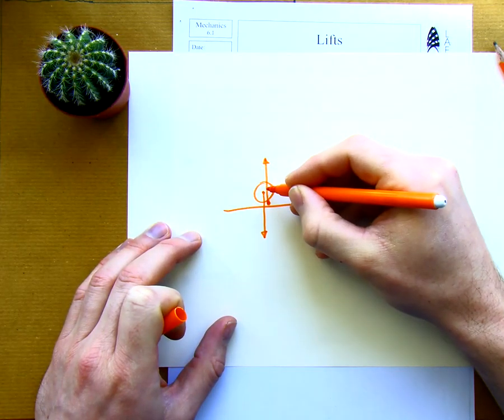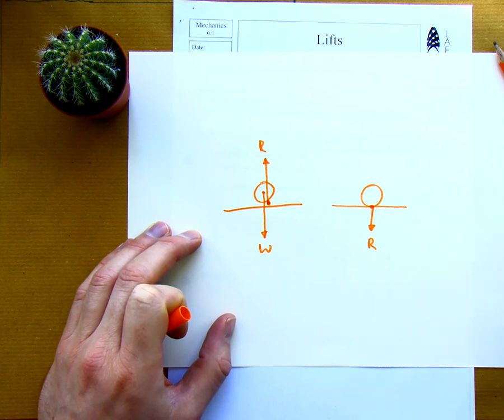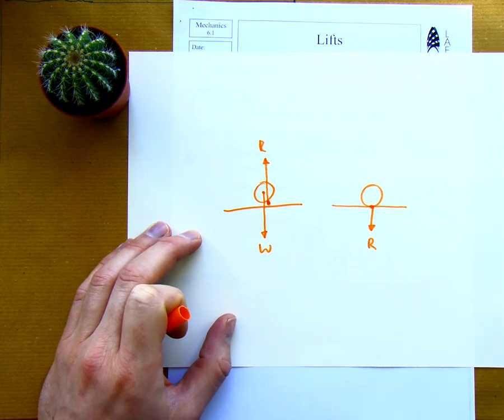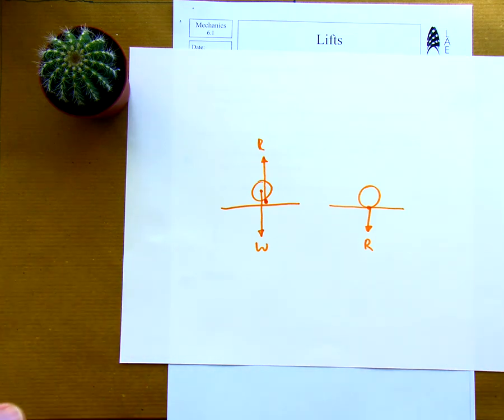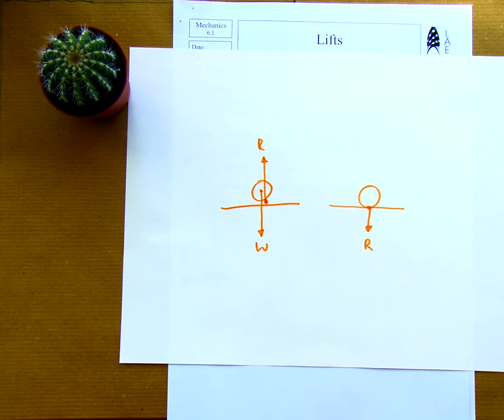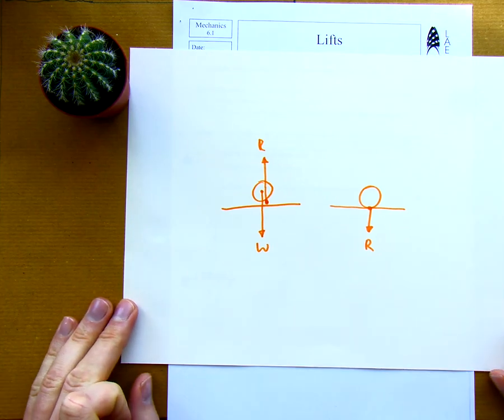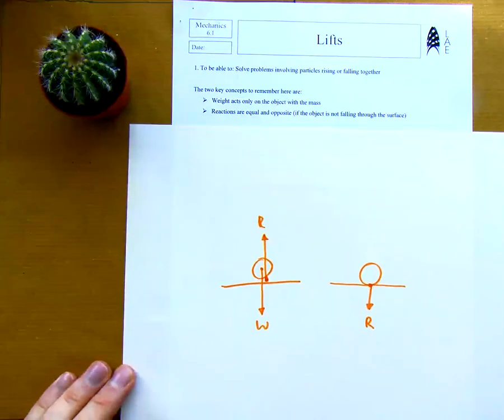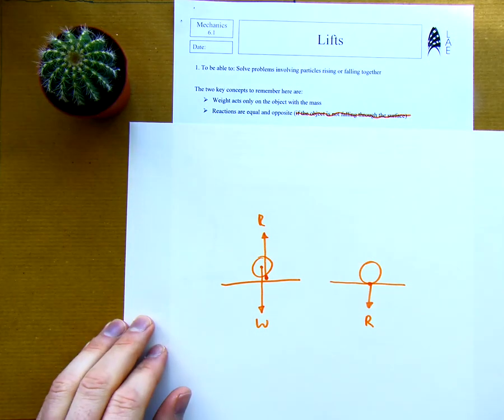Lifts Topic Sheet - Example 1